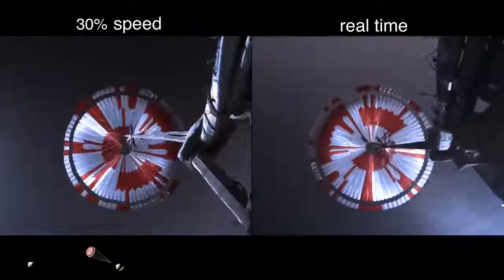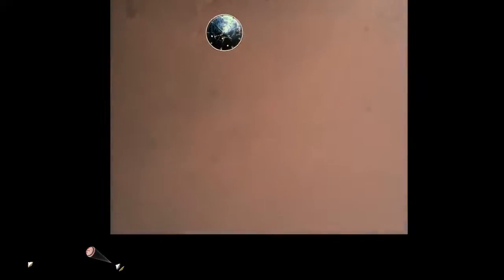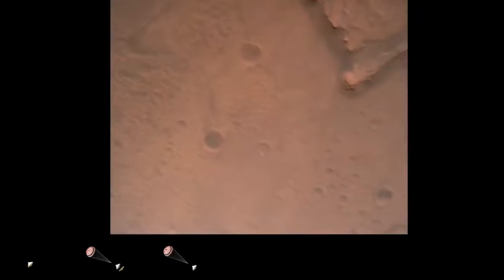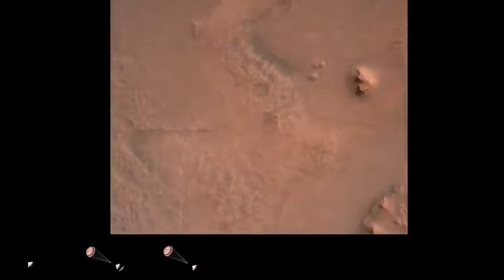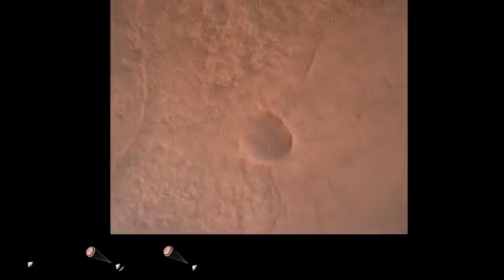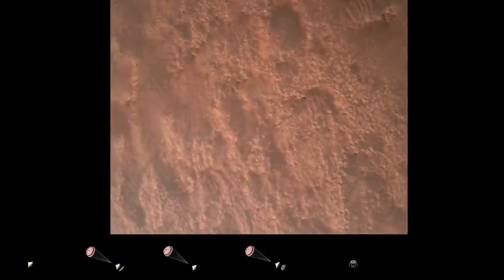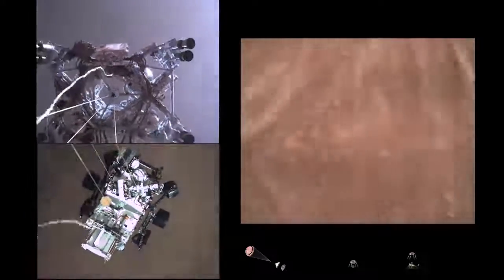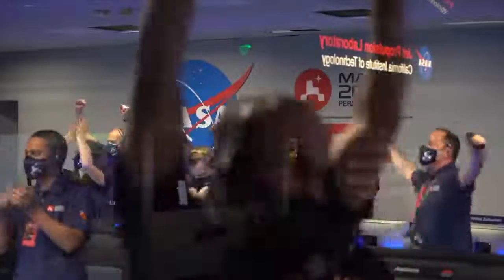Perseverance Rover’s Descent and Touchdown on Mars Official NASA Video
NASA's Mars 2020 Perseverance mission captured thrilling footage of its rover landing in Mars' Jezero Crater on Feb. 18, 2021.  The real footage in this video was captured by several cameras that are part of the rover's entry, descent, and landing suite. The views include a camera looking down from the spacecraft's descent stage (a kind of rocket-powered jet pack that helps fly the rover to its landing site), a camera on the rover looking up at the descent stage, a camera on the top of the aeroshell (a capsule protecting the rover) looking up at that parachute, and a camera on the bottom of the rover looking down at the Martian surface.

The audio embedded in the video comes from the mission control call-outs during entry, descent, and landing.

Credit: NASA